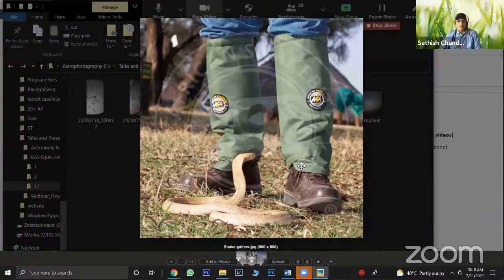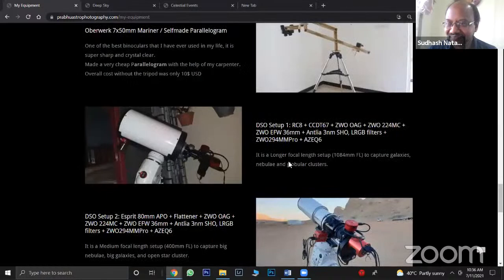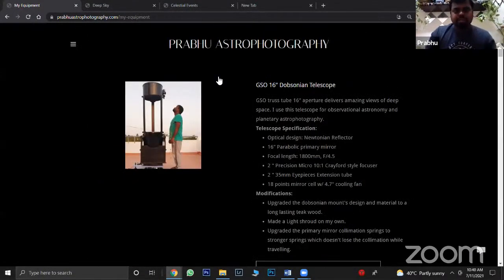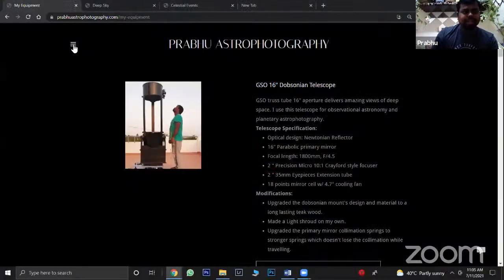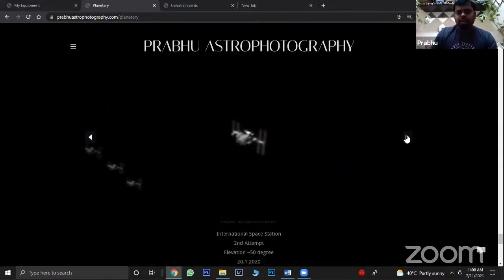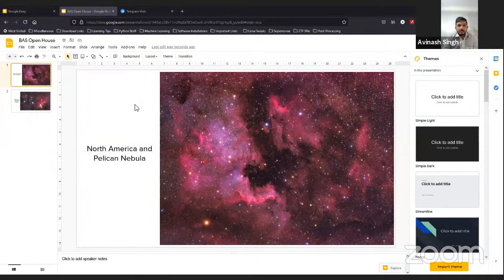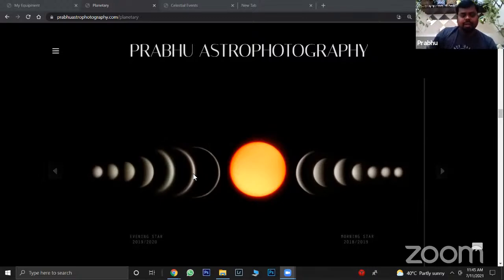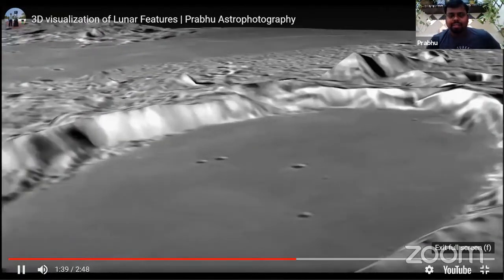BAS: Open house Episode 2